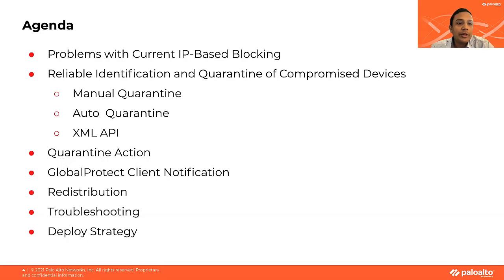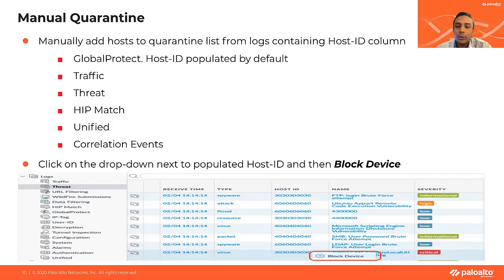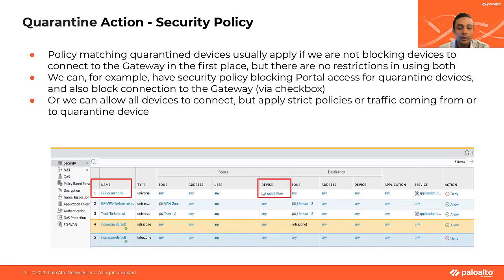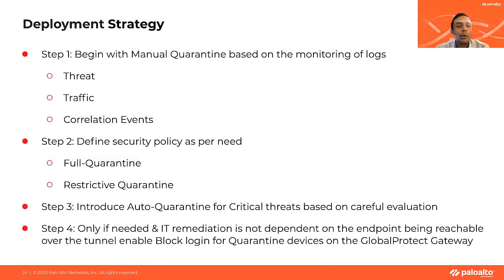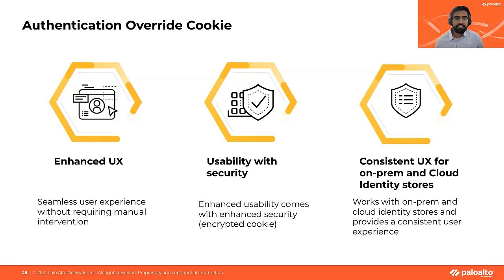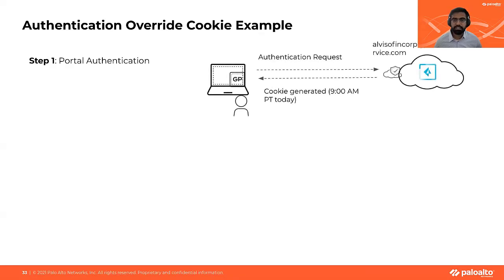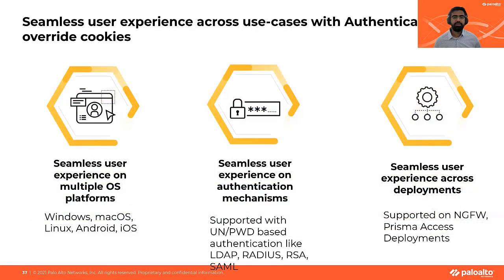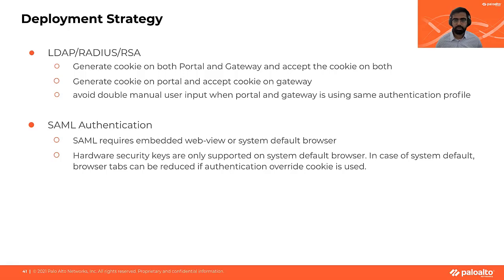GlobalProtect: Secure and Seamless Remote Workforce Deployment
In this webinar we share how Palo Alto Networks creates a secure and seamless end-user experience for GlobalProtect deployments. Our featured experts share best practices as well.

If you have any questions we encourage you to post them on our Events